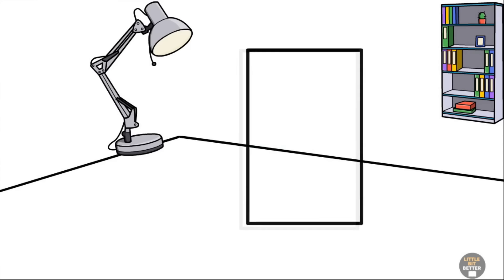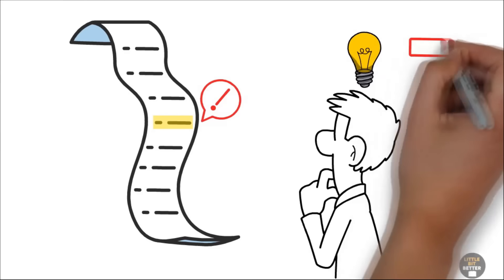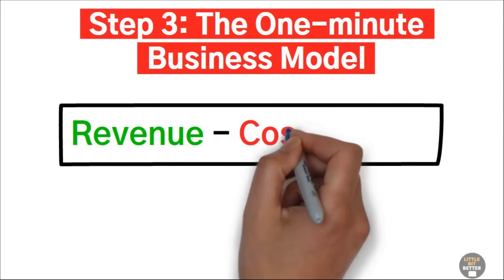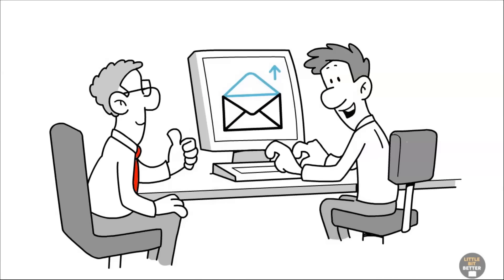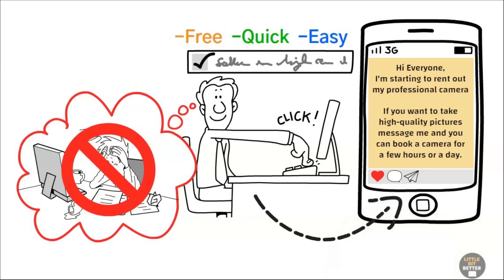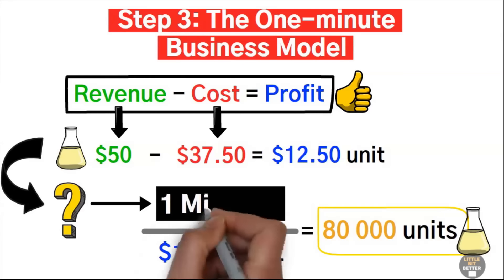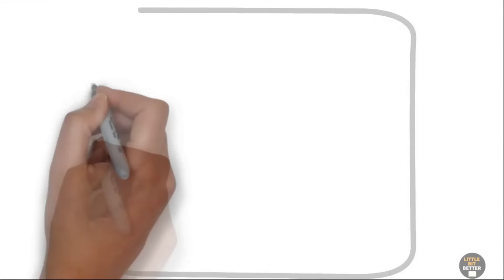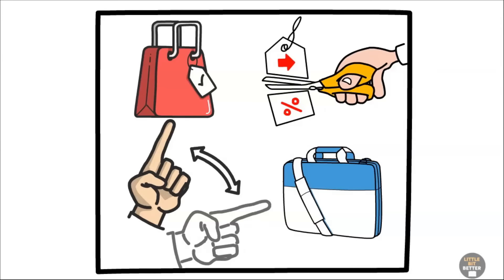How to start your FIRST business in 48 hours: MILLION DOLLAR WEEKEND